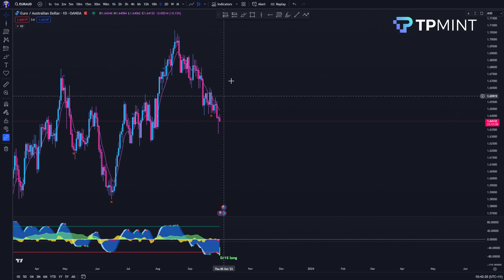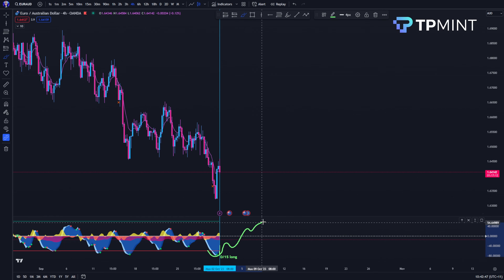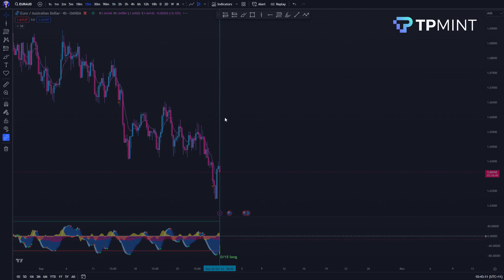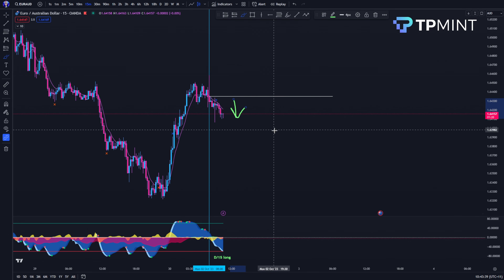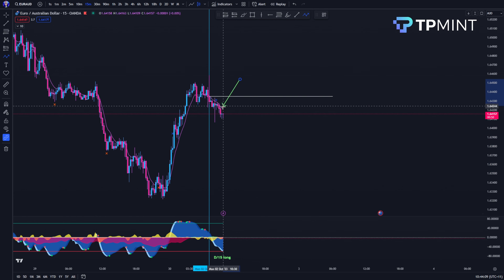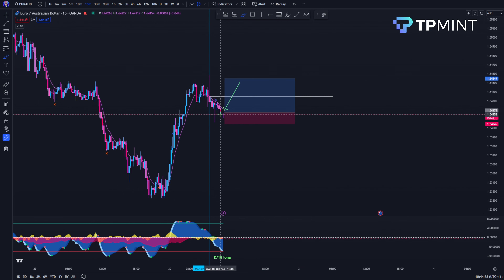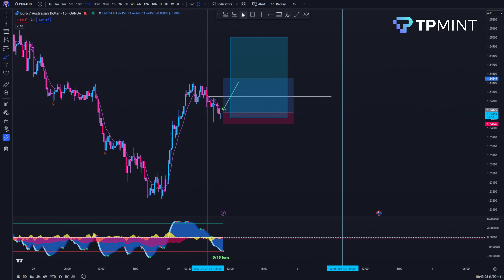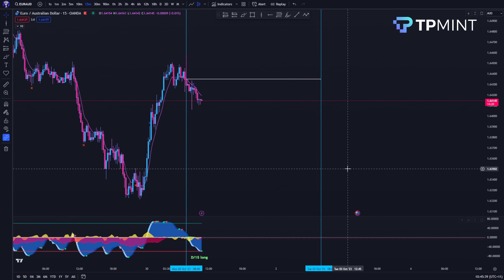Safely Avoid Falling Knives in Trading - Pro Forex Entries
In this comprehensive forex trading guide, we unveil the secrets to avoiding risky falling knife entries with precision! Discover how to leverage the power of the 8EMA indicator to gauge when the market momentum shifts in your favor. Learn the exact criteria for recognizing a safe entry point: when 50% or more of the candle body closes above the 8EMA. We'll walk you through a real-life example to help you trade smarter and increase your win rate in your forex endeavors. Don't miss out on this crucial insight to enhance your trading skills and potentially increase your profits.

Once we hit 100k subs, we'll share TP Mint's step-by-step trading system for scalp trading and swing trading - for free, here on our channel. Please help us to reach this milestone 🙏🏻💯

💸 Follow the team's socials: @takeprofitmint | @TP.AaronC | @DrSlater06 | @TP.Bens 💸